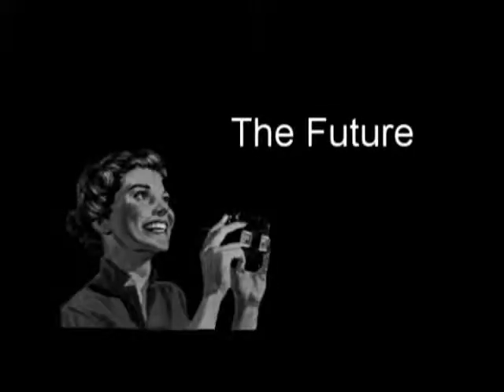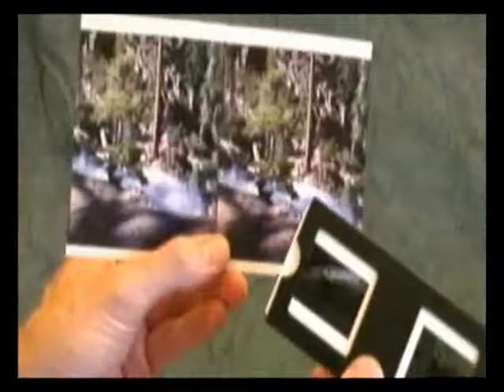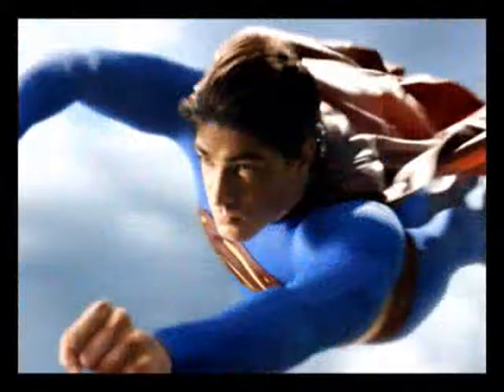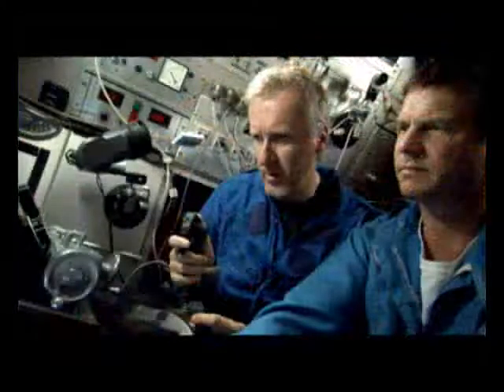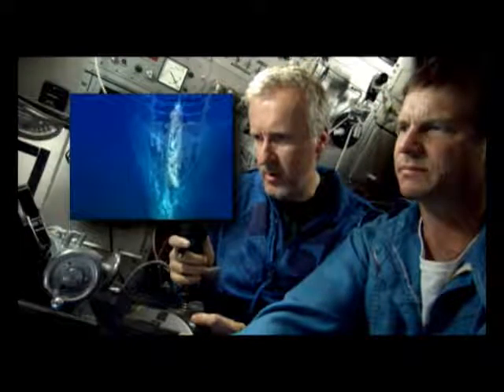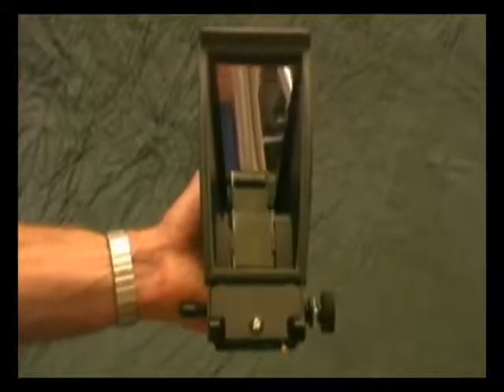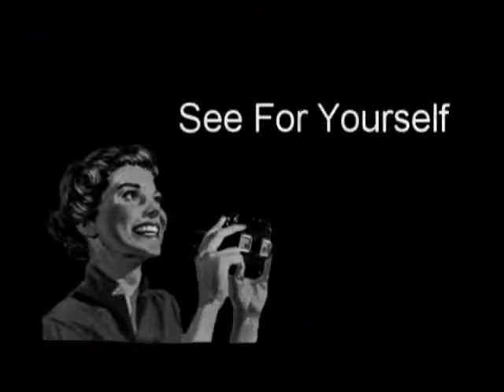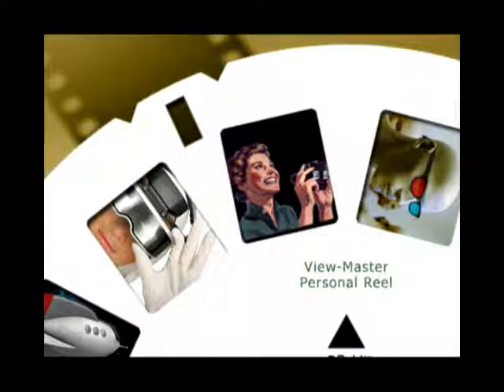Future of 3D Photography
Looks at how 3d is being used today (well, 2006).  Part 4 -- final piece -- of the "Stereo Photography 101" video I made.